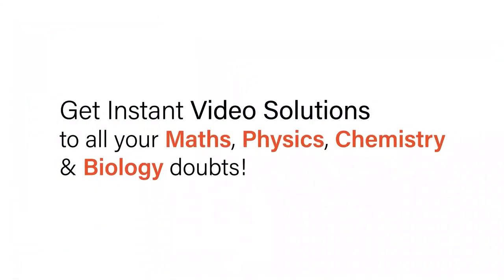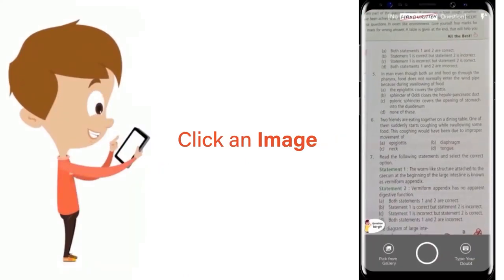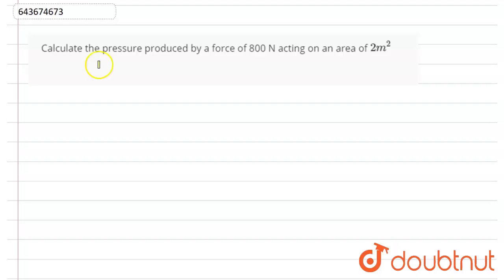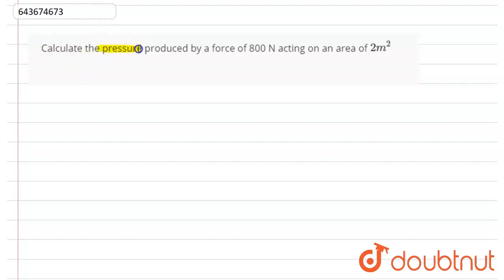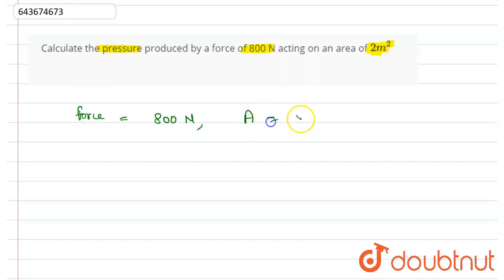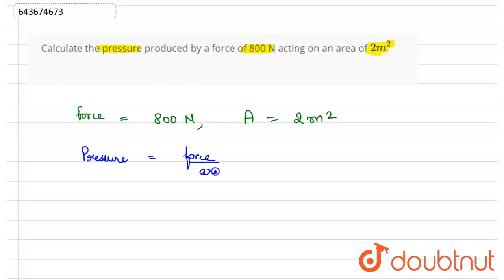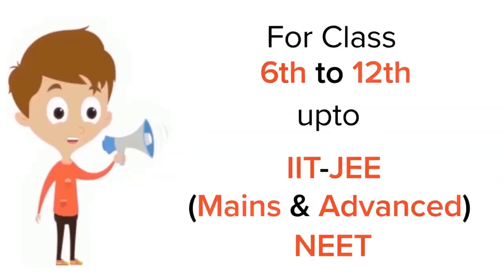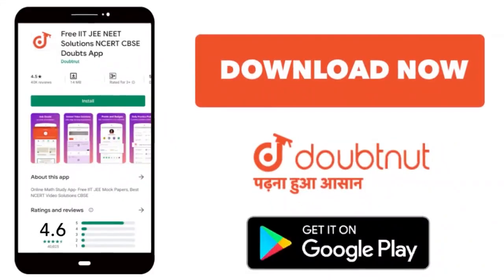Calculate the pressure produced by a force of 800 N acting on an area of 2 m^2 | 8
Calculate the pressure produced by a force of 800 N acting on an area of 2 m^2
Class: 8
Subject: PHYSICS
Chapter: FORCE AND PRESSURE
Board:ICSE

👉 Have Any Query? Ask Us.